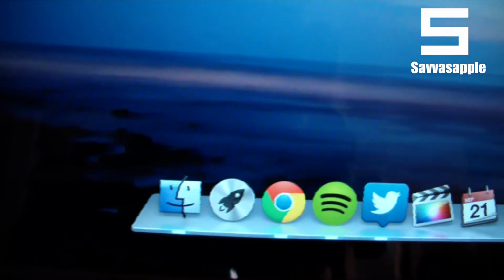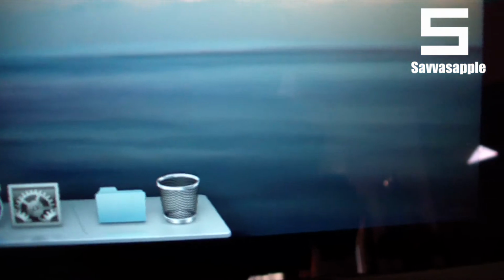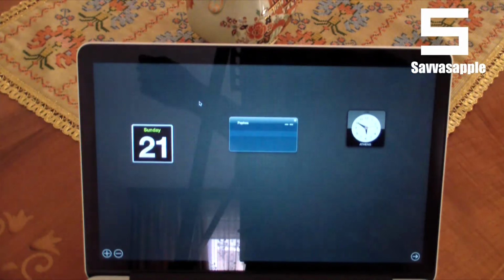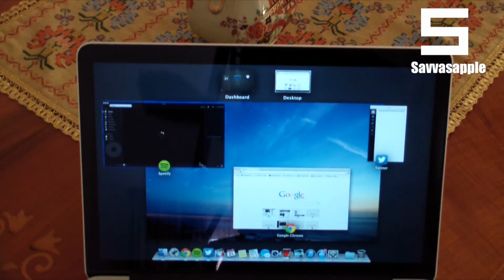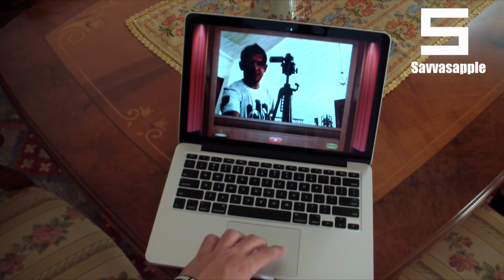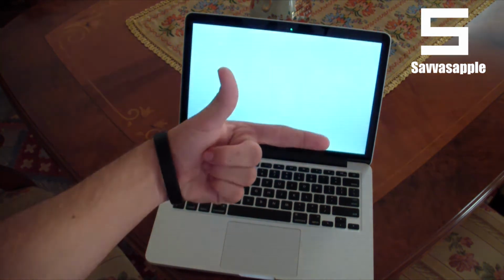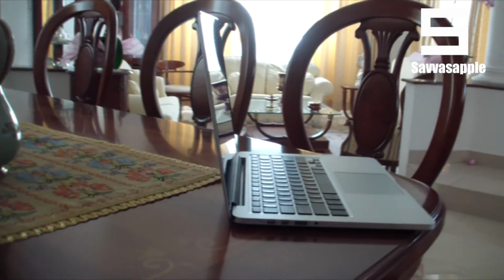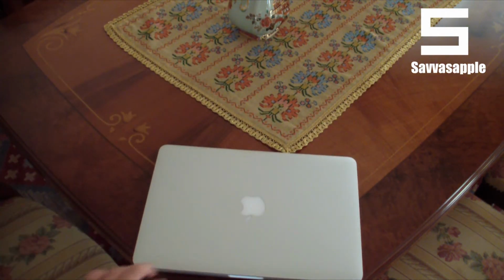Review:  MacBook Pro 13'' Retina (Mid 2014)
Review: MacBook Pro 13'' Retina (Mind 2014)
That Was My full Review of the Mind 2014 MacBook Pro 13'' Retina